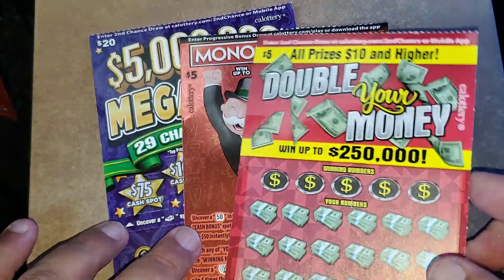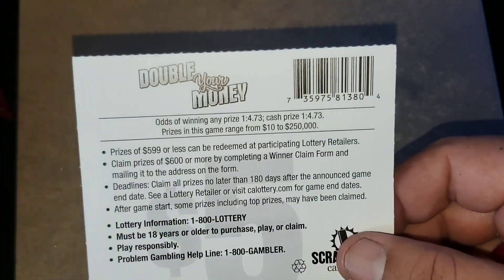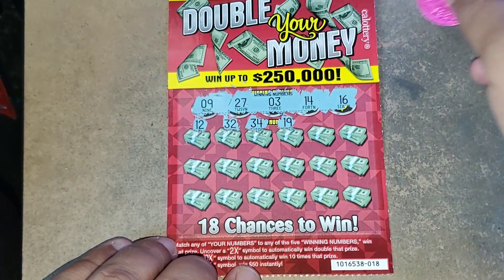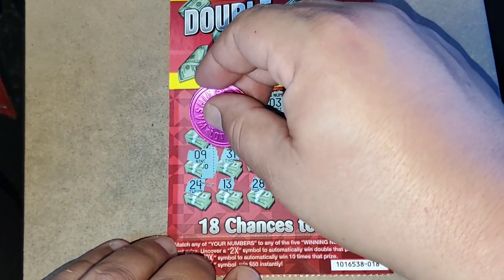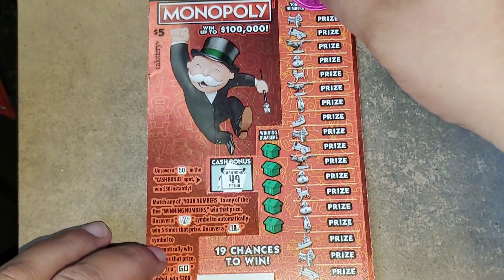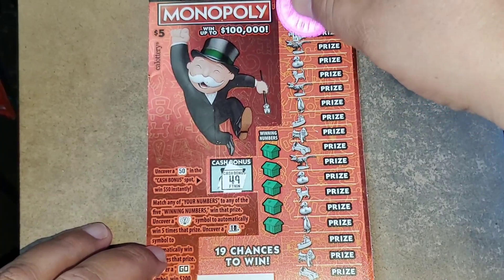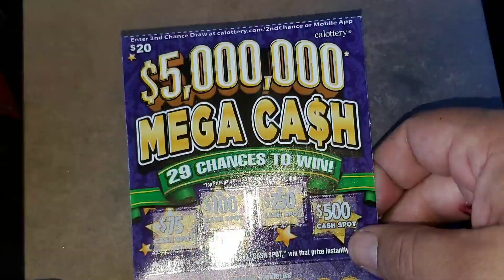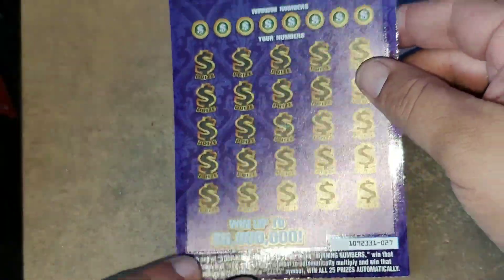BATTLE DAY WITH PAIGE T SCRATCHING FRENZY